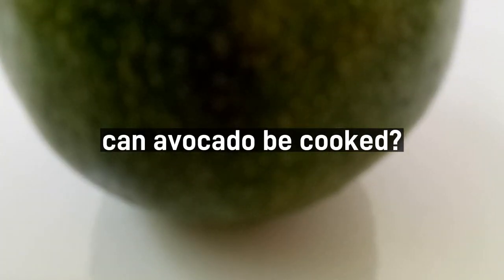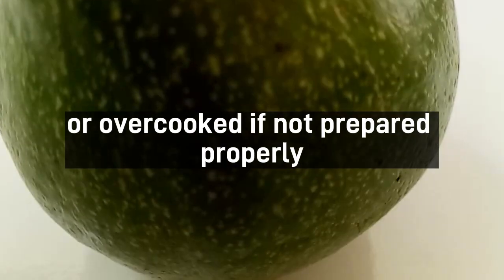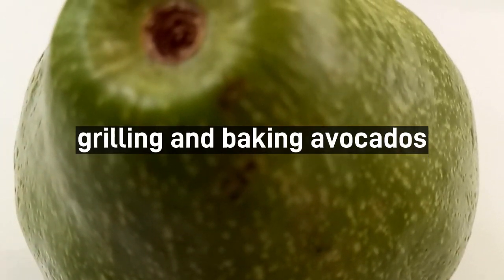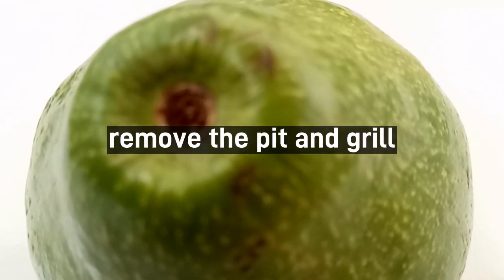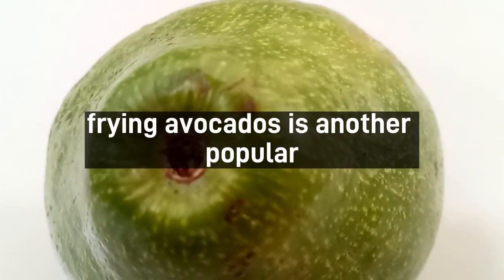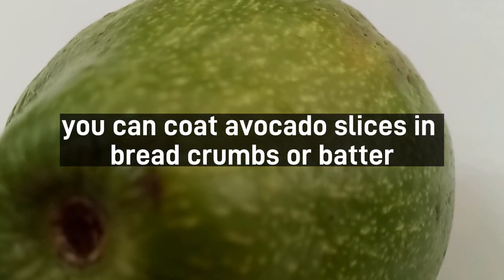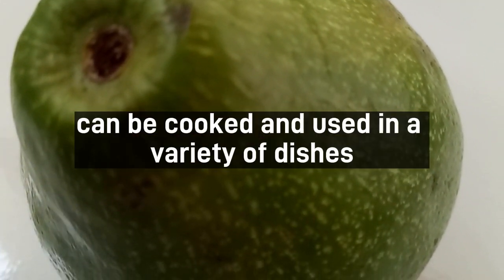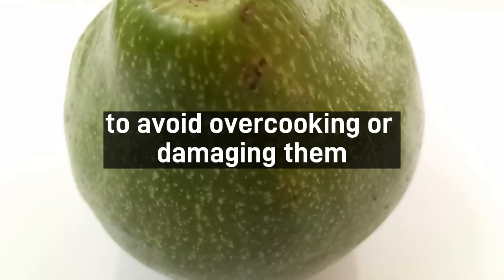Can Avocado Be Cooked? Exploring the Versatility of Avocado in Cooking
Avocado is a versatile and healthy fruit that can be enjoyed in many different ways, but can it be cooked? In this video, we'll explore the many ways that avocado can be cooked and incorporated into your meals. We'll also share some creative avocado recipes and cooking tips to help you get the most out of this nutritious fruit. Don't miss out on this delicious video!